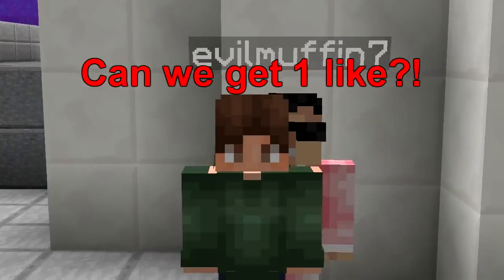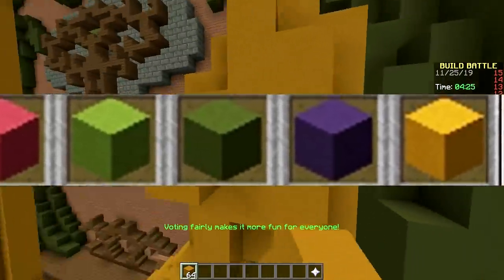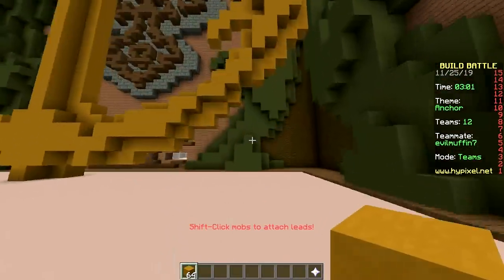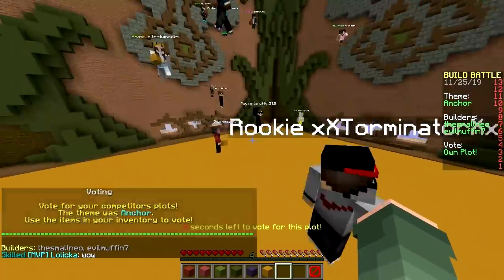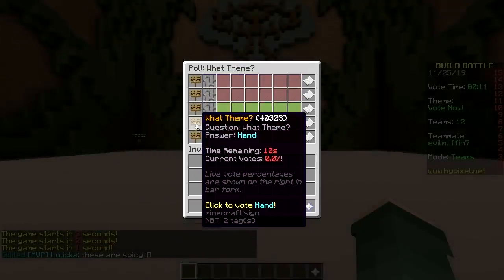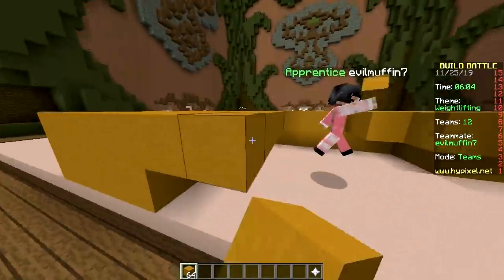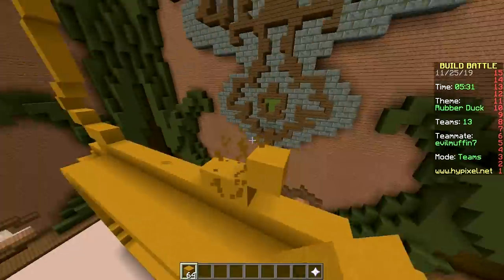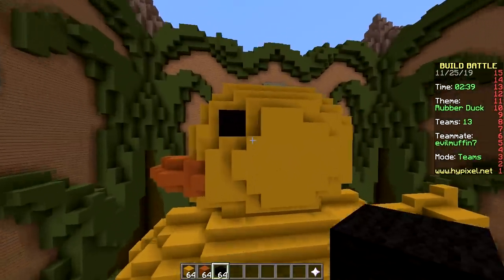ONLY LEGENDARY BLOCKS CHALLENGE (Minecraft Build Battle)